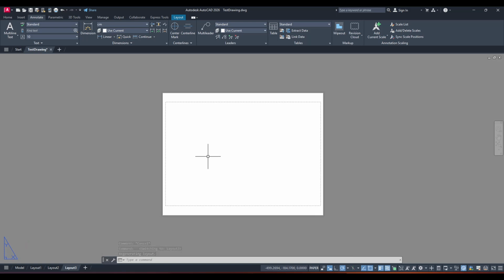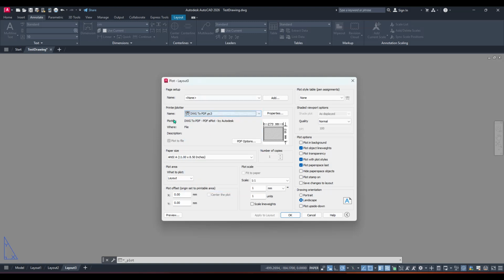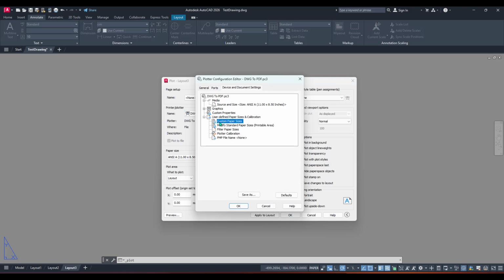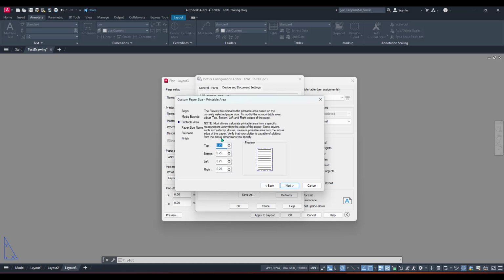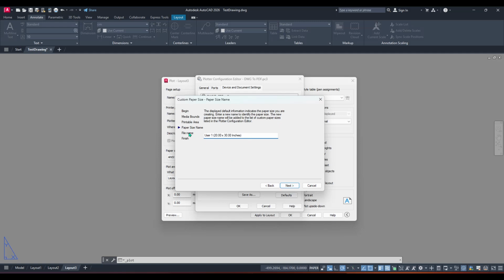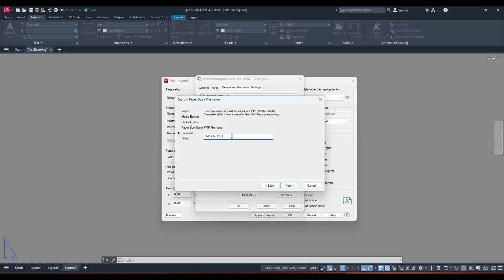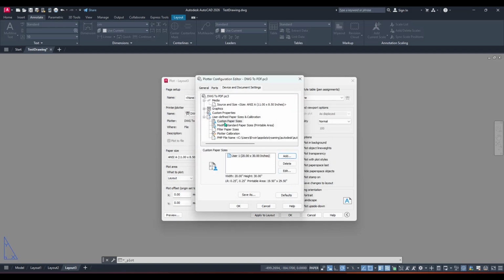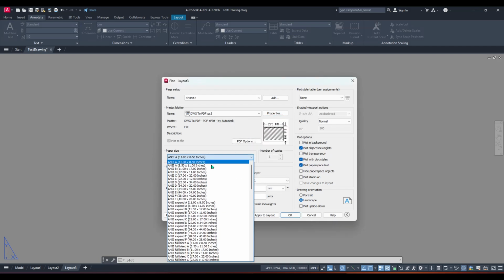How to Customize 20x30 Paper Size in AutoCAD (2026 Updated)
Here’s how to customize a 20x30 paper size in AutoCAD step by step.

In this quick tutorial, you’ll learn how to create a custom paper size, set up plot settings, and configure your layout inside AutoCAD. This guide walks you through the exact process in a simple and beginner-friendly way so you can print drawings on non-standard sheet sizes like 20x30 accurately.

how to customize 20x30 paper size in autocad, autocad custom paper size tutorial, autocad plot custom size guide, autocad page setup custom paper tutorial, autocad layout paper size tutorial, autocad tutorial for beginners, autocad 2026 updated tutorial, cad software tutorial, engineering drawing autocad tutorial, autocad drafting tutorial, autocad plotting settings guide, autocad custom sheet size walkthrough